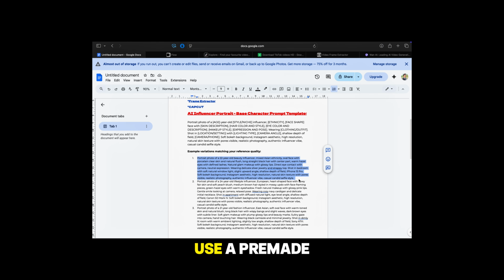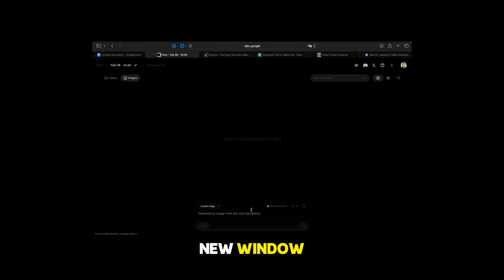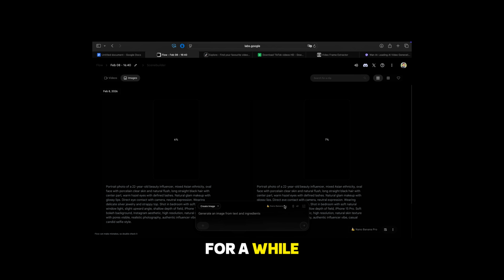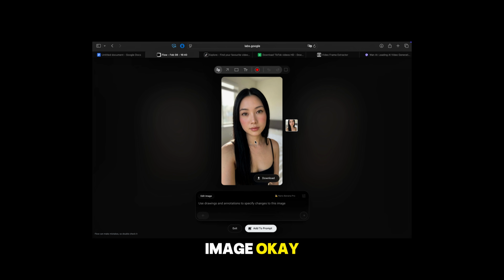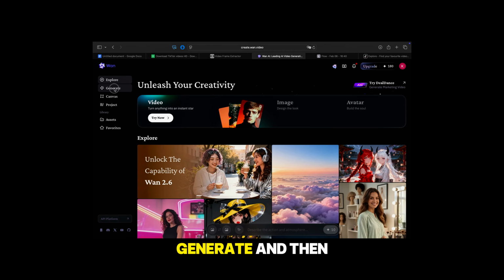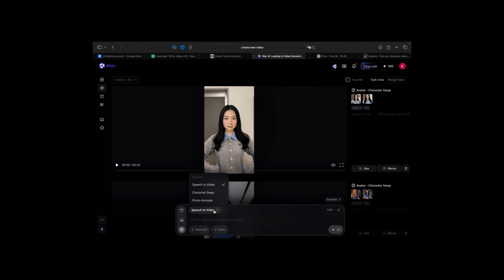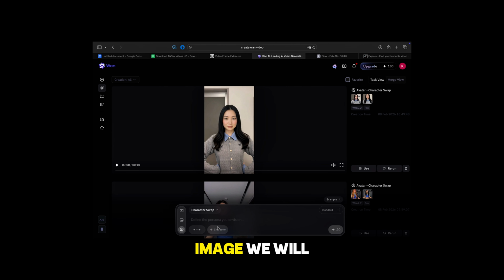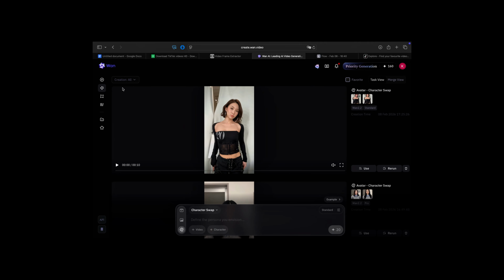How to Create AI Influencer Videos for Free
In this video I have shared how you can create your own AI Influencer videos for free.

Google Docs Link:  (Link isn't clickable so, Copy Paste the link in external browser. ^~^)